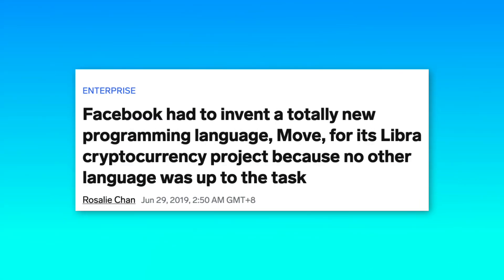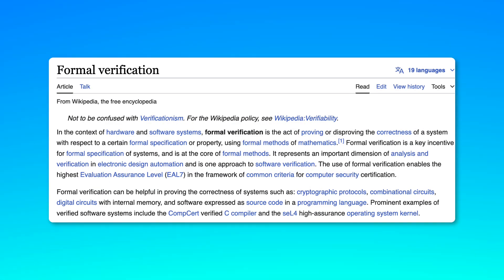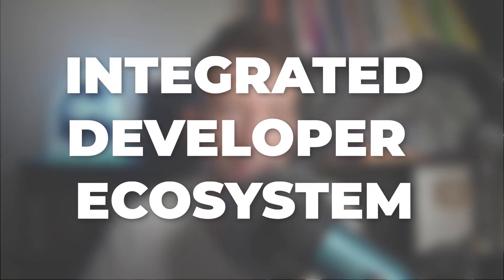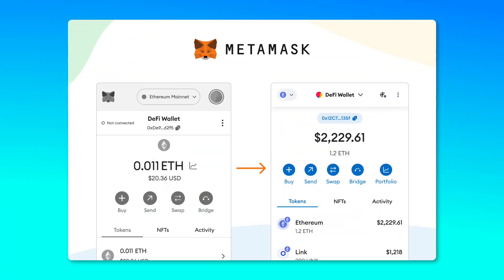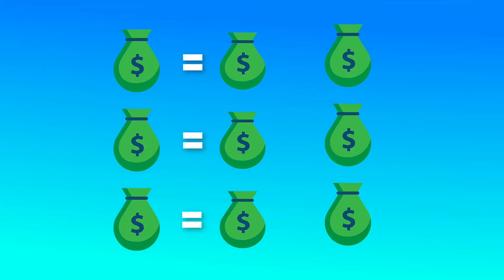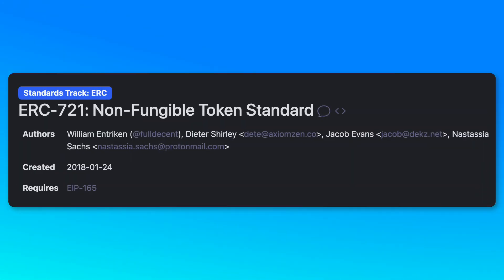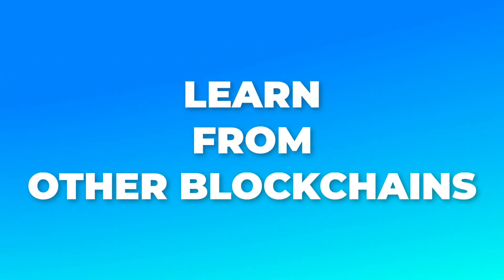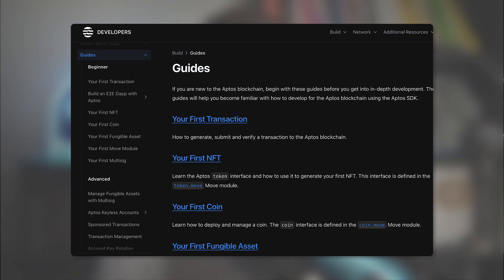Introduction to Aptos For Blockchain developers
BUILD YOUR FIRST DAPP ON APTOS